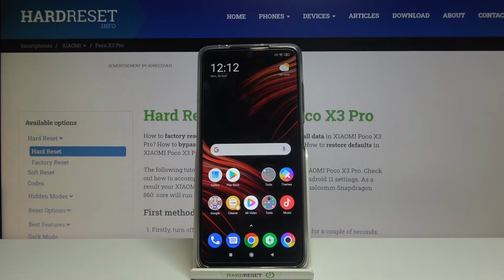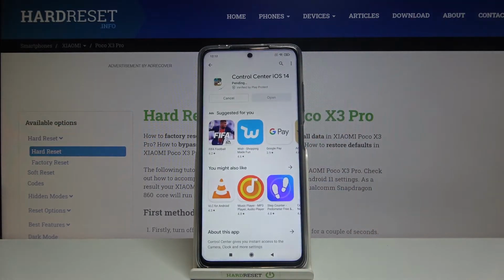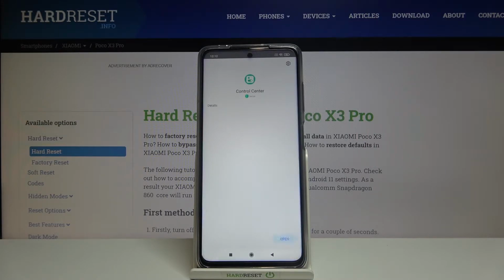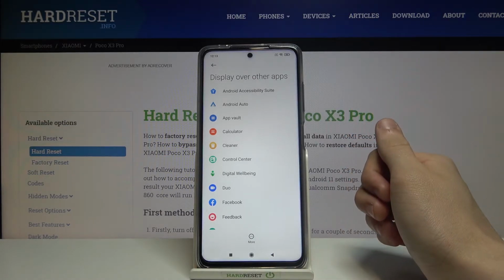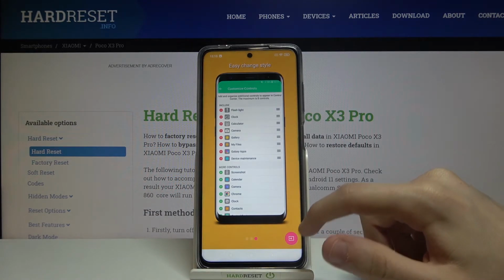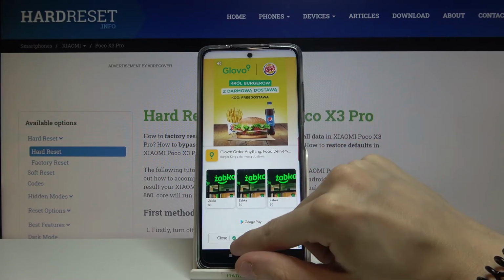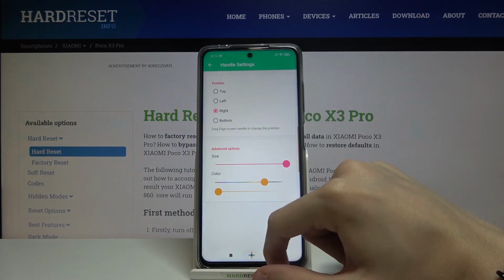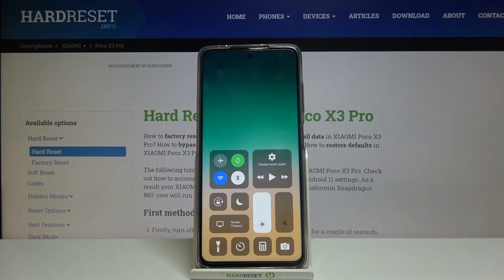How to Download iOS Control Center on Xiaomi Poco X3 Pro?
Thanks to this video tutorial you will be able to switch from your standard notification bar to new Apple iOS Control Center.

How to Apply iPhone Control Center on Xiaomi Poco X3 Pro? How to Install iPhone Control Center on Xiaomi Poco X3 Pro? How to Get iOS Control Center on Xiaomi Poco X3 Pro?